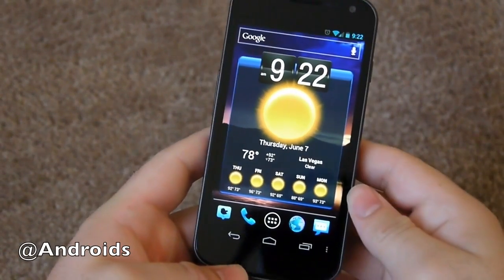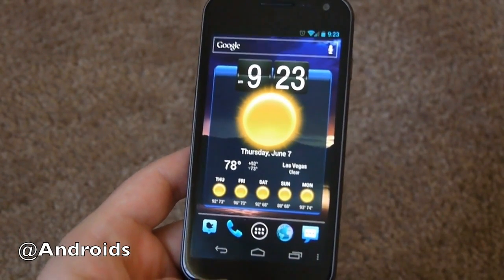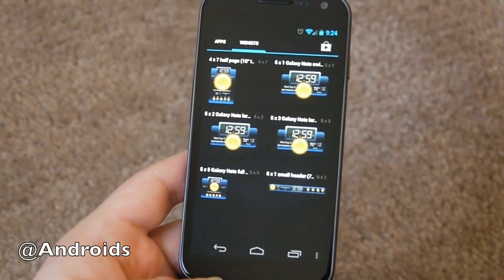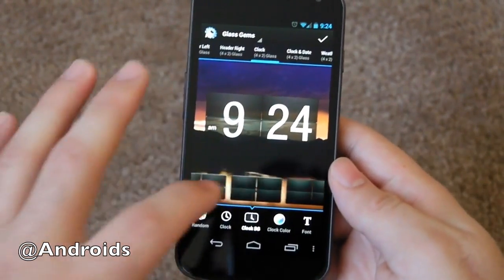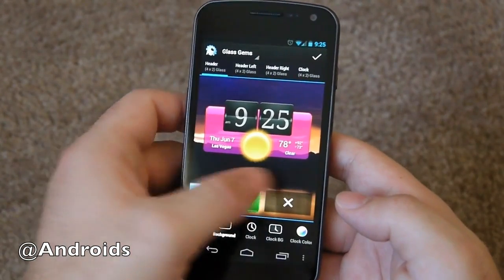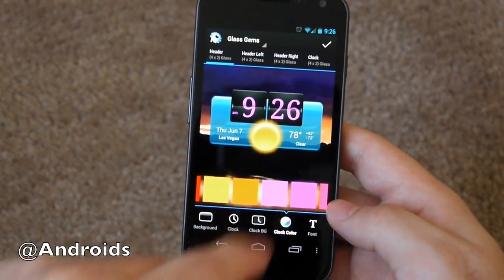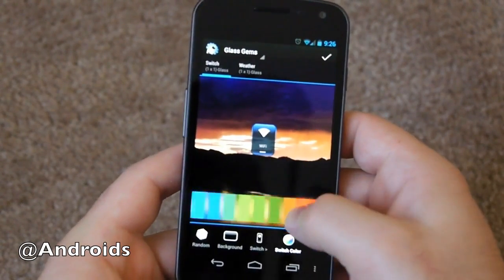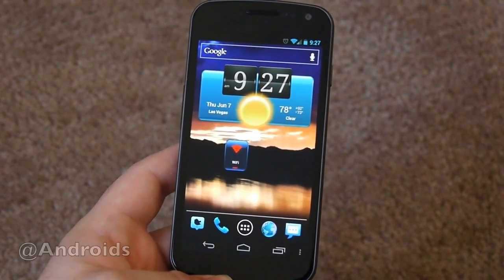HD Widgets 3.0 Hands-on by Android Community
Hands-on of the new HD Widgets 3.0 app pack for Android phones and tablets. This is by far the best Widget pack we\'ve seen in a while!